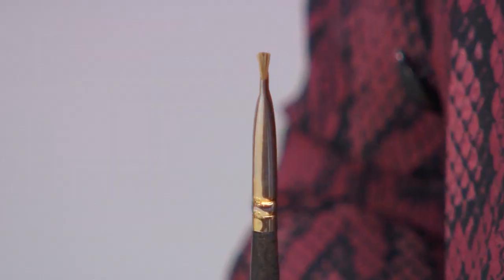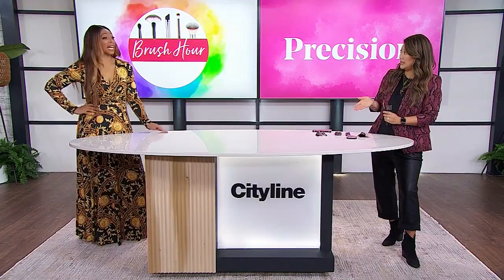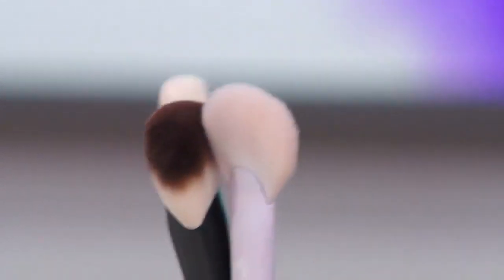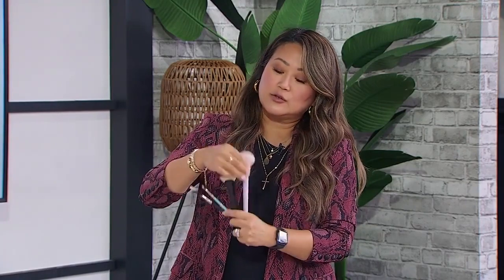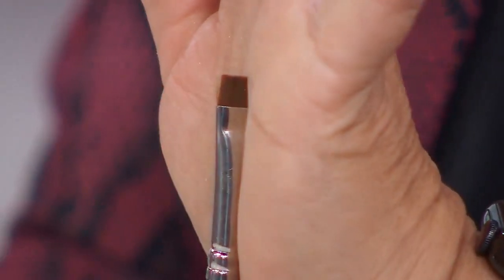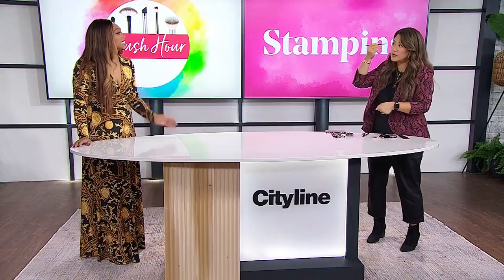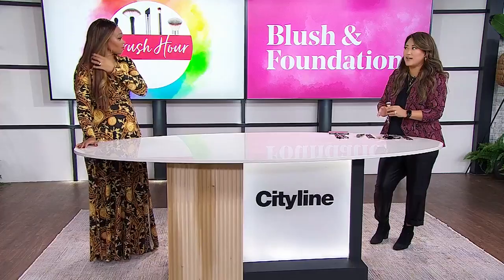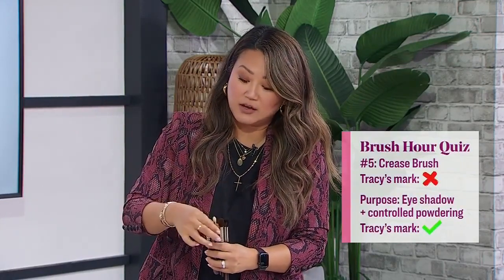6 of the most underrated makeup brushes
Do you have makeup brushes at the bottom of your makeup bag that you don't even know what they are for? Grace Lee is here to help you use the right brush for your makeup application.